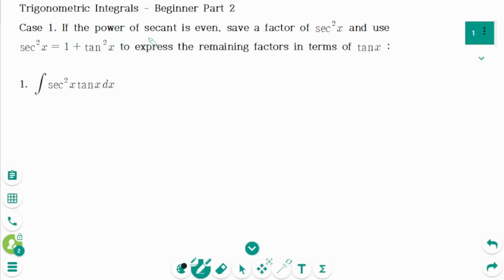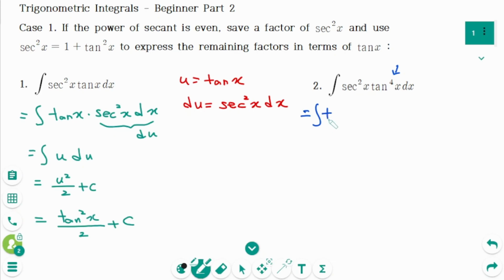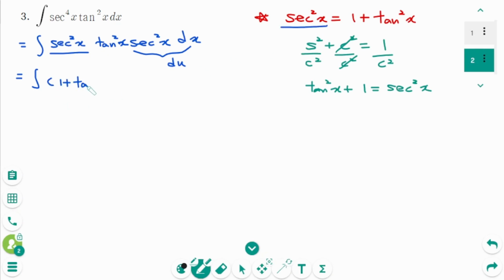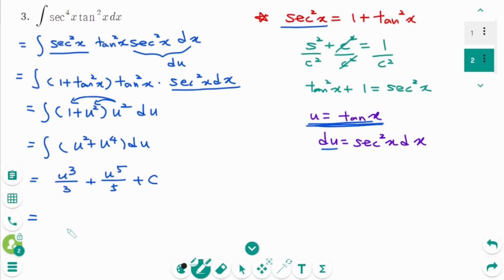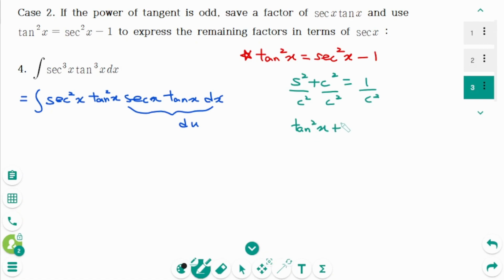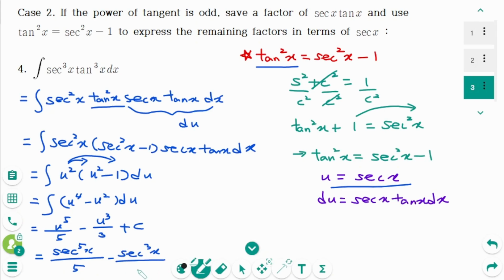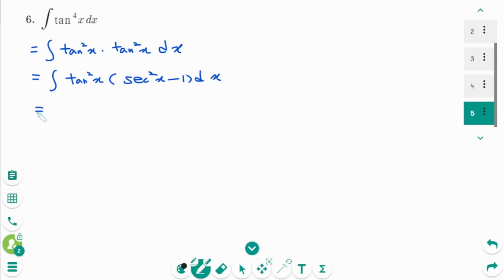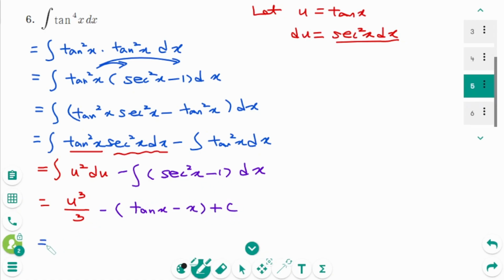Calculus - HOW TO: Trigonometric Integrals (Beginner Level, Part 2)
This video covers 6 beginner questions on Trigonometric Integrals, Part 2.